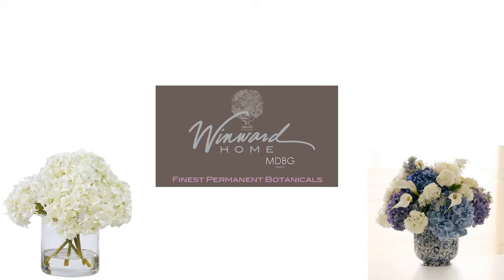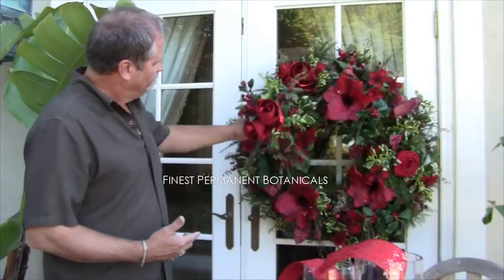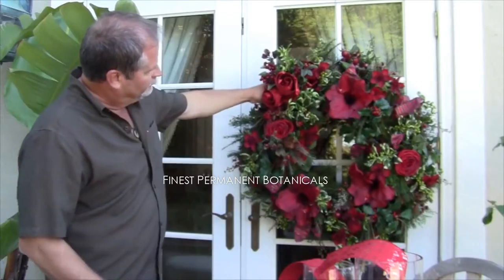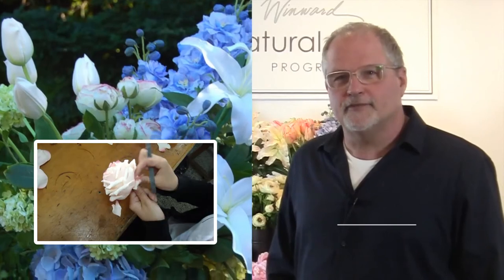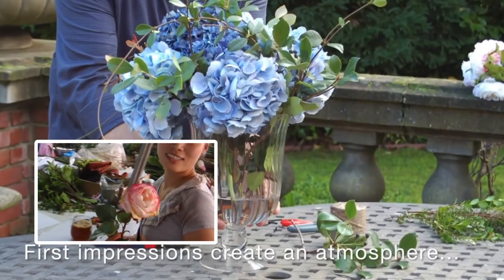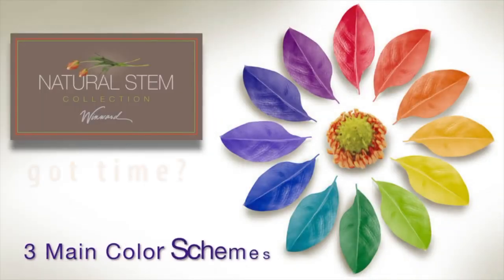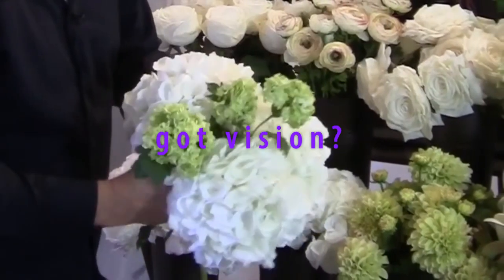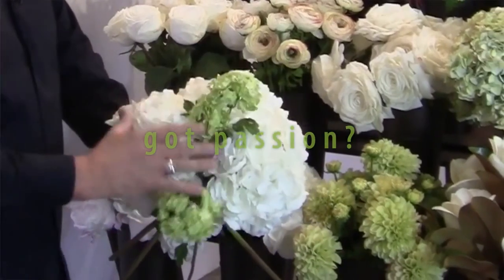LV WINTER MARKET 2018 - Speaker MATT WOOD!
MODA DORA – theBianciGroup @ Las Vegas World Market Center
C591
The Most Interesting Place in the World!
YES! YES! YEEESSS! ...I'll have what she's having

MDBG is an acronym for “MODA DORA – theBianciGroup”, in case you hadn’t made that incredible leap in grammar condensation.

MDBG Product Lines: MDBG represents the following product lines at Las Vegas World Market

Furniture:
Peninsula Home
Rachel Ashwell
Sarreid LTD

Bedding:
Downtown Company
Amalia Home

Home Décor:
Alan Lee Designs
Mitchell Black
Mac Sculpture
Muniz
Pendulux
Nakasa by Imax

Lighting:
Aidan Gray Home
Imax
Gallery Designs

Wall Art:
Spicher & Co.
Red Horse Signs
Pinestone
Celadon Arts

Table Top:
Arte Italica
Lux Fragrances
Marble Crafters

Garden:
Orlandi Statuary
Captiva Limited

WARNING: Use only as directed. Batteries not included. Content under pressure, shake well before drying. This video may not be suitable for children under six months old. Do not watch this video while operating heavy equipment, light beer, or a commercial airliner. Any resemblance between this video and one made by actual professionals is strictly coincidental. MDBG will not be held accountable for any smiles cracked during viewing. All information contained in our videos is believed to be reliable, sort of, kind of, OK we made it all up. Content provided should not be used to replace legal, financial, or medical advice, and won’t win you a single award. Trust us on that. All errors and omissions were on purpose and not a direct reflection of the inherent incompetence routinely generated by the nincompoop who wrote this. Please look both ways before crossing the street. Yes, we mean you John.

Film by Stanley Fosha, who will disavow any association if cornered